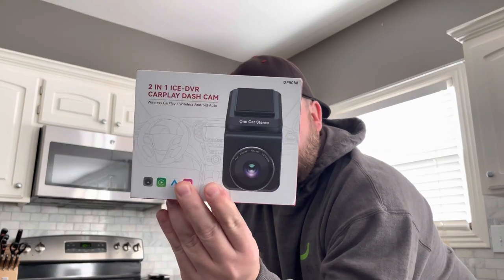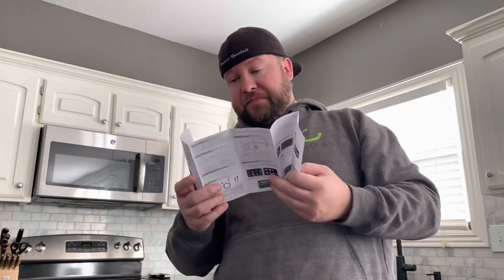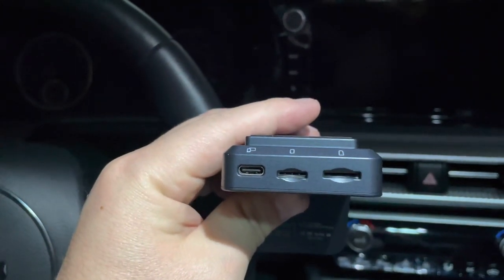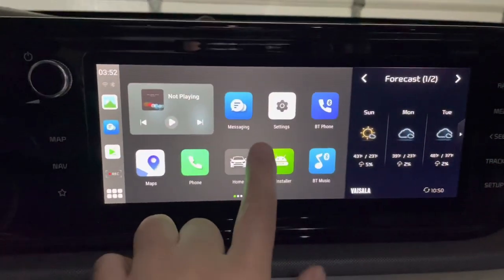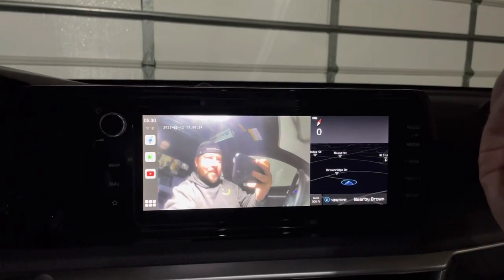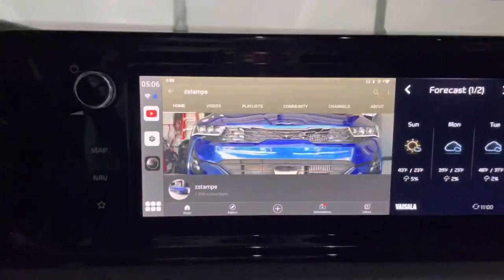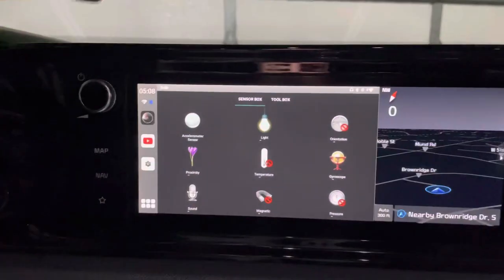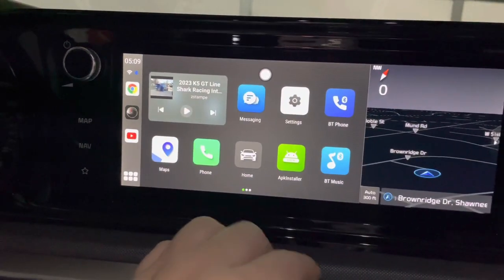2023 Kia K5 Dash Cam/ Wireless Carplay/ YouTube and Netflix all in one!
Here is a quick rundown of the OneCarStereo wireless android auto, carplay, Netflix, YouTube and dash cam all in one. This device DOES IT ALL. I will do a more in depth overview after using it for a little bit.